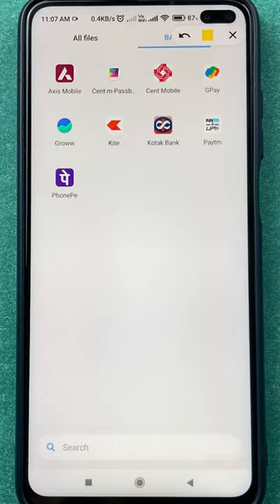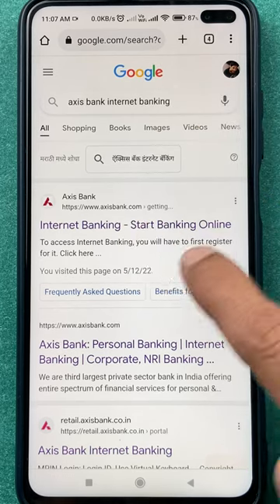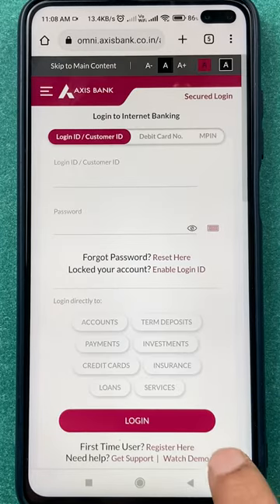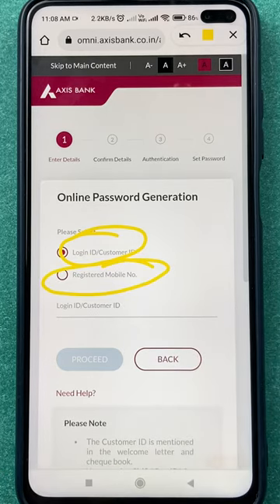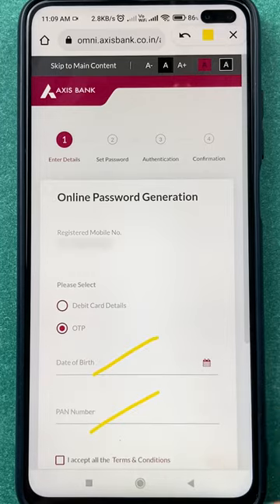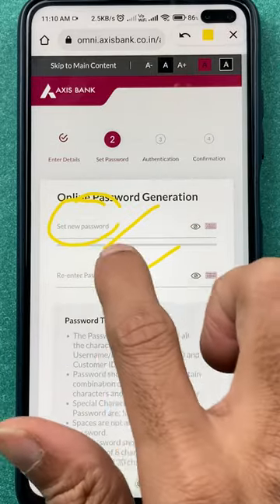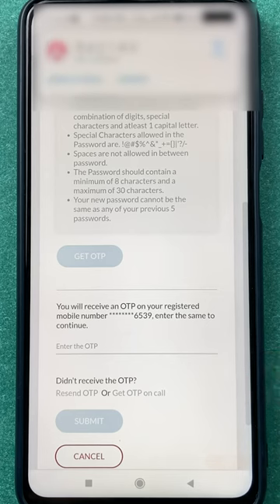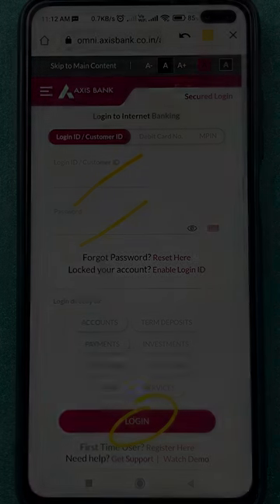Axis Net Banking Password Reset | Axis Bank Net Banking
How to reset the password in axis net bank? Let's explore the options to check on how to reset the axis net banking in the Axis Bank. Understand the way of how to change the password and where to find the option in the Axis online banking app.

Similar Videos:
How to Change Mobile No in Axis Mobile App: